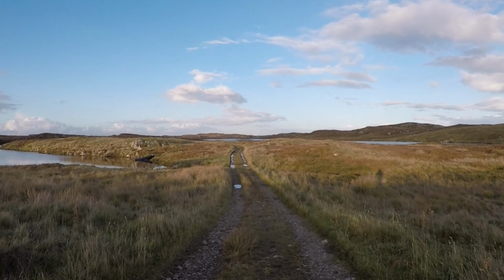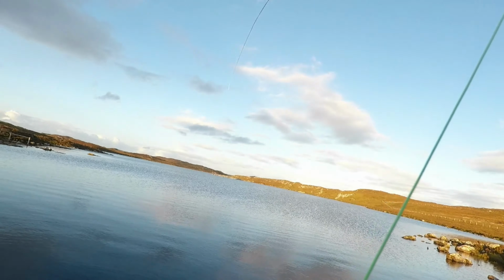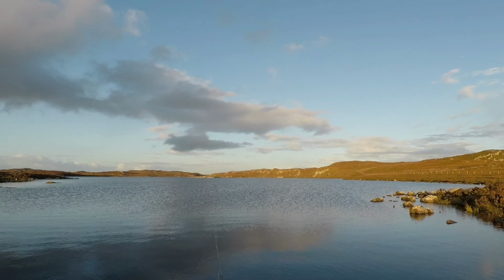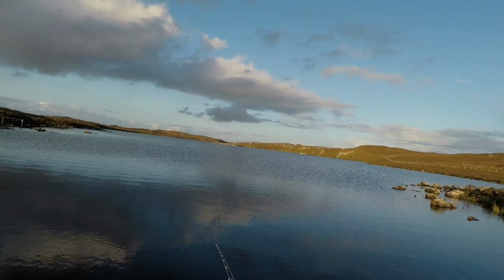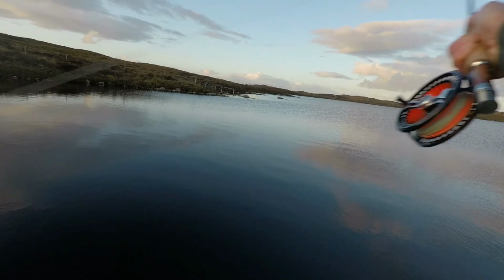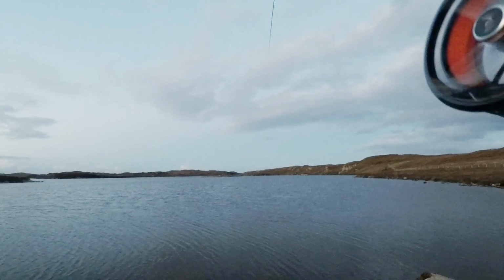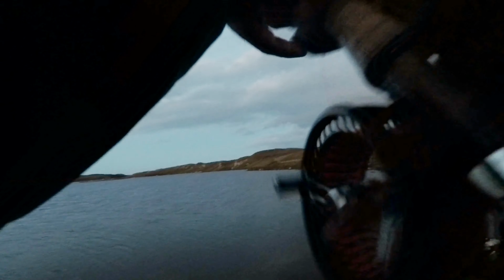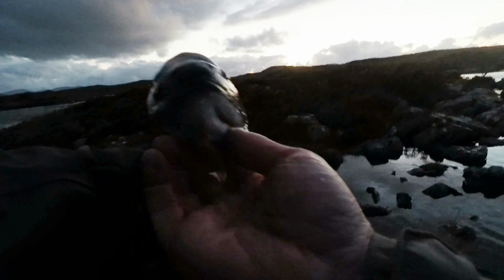Isle of Lewis- just landed and I'm straight into the fish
After a long couple of days travelling I finally arrive in Stornoway on the Isle of Lewis. Once checked in at the hotel I head straight out on the magnificent Island and immediately straight into quality, hard fighting fish on the fly.